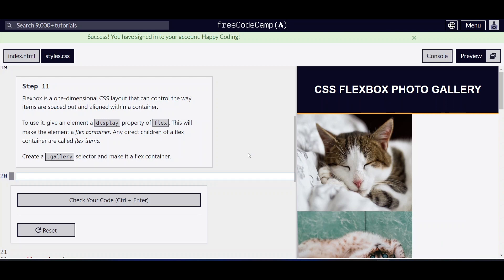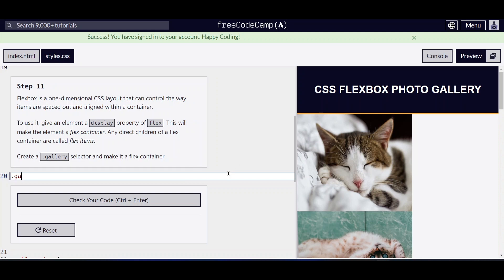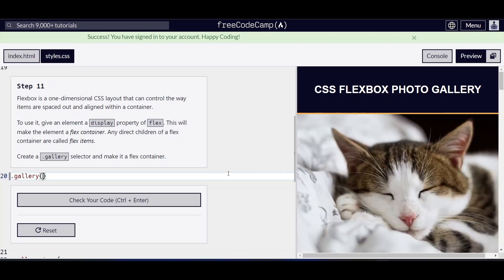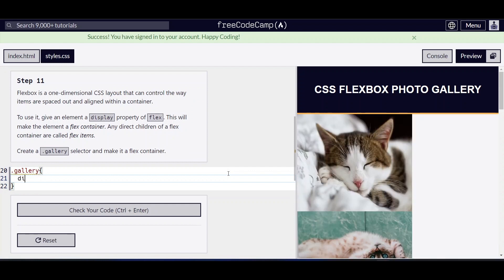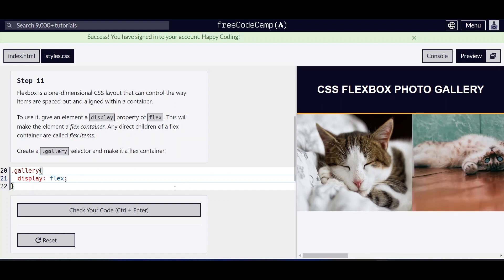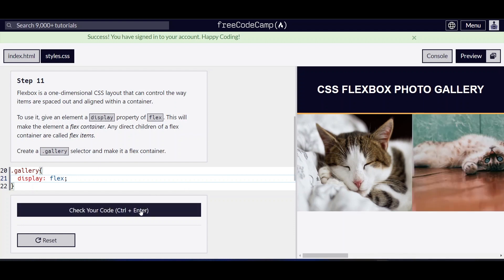freeCodeCamp | CSS Flexbox Photo Gallery Tutorial: Step 11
This is a beginner tutorial for the freecodecamp challenge of building a photo gallery with CSS Flexbox.